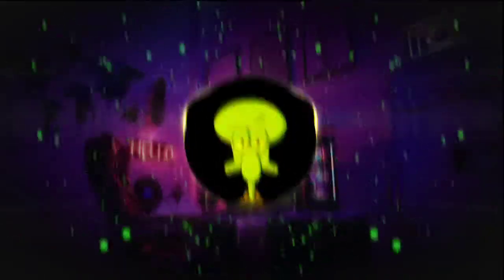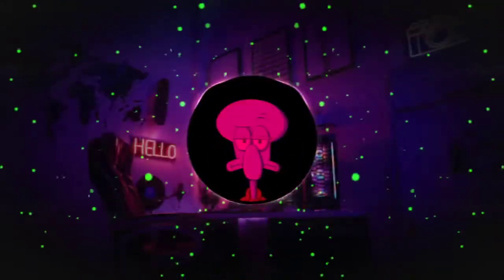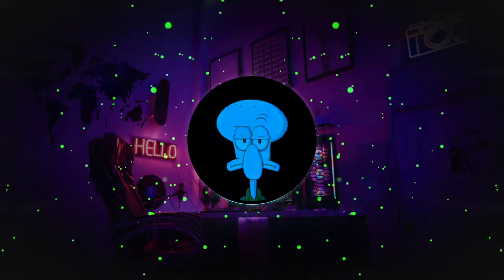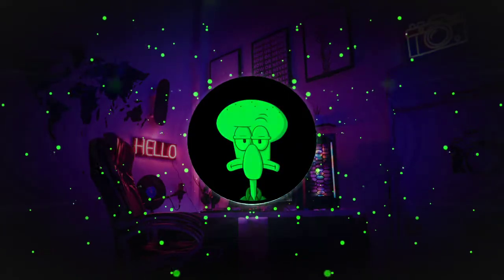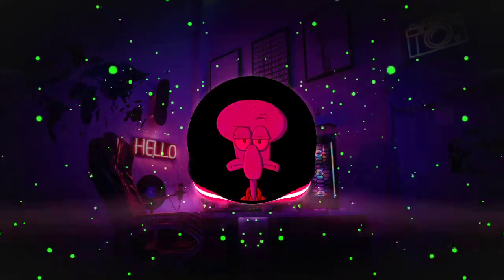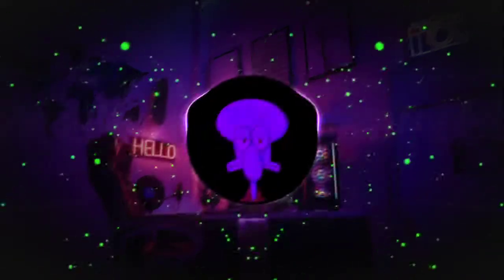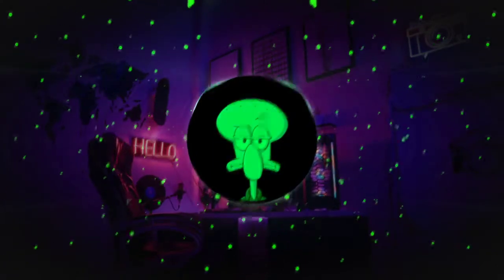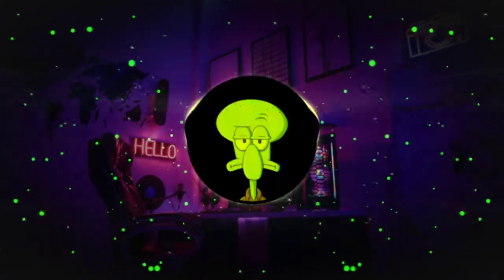DJ MASHUP FULL BEAT - DO OR DIE X MICRALES (IKYYPHLVII)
🔺Sebelum nya saya ucapkan terimakasih 🔺
Buat kalian semua yang selalu suport dan setia di channel ini karna tanpa dukungan kalian channel ini bukanlah apa-apa

DJ From Indonesia 🇮🇩
Tiktok Viral 0:00

Judul :Dj Mashup Full Beat - Do Or Die X Micrales
Remixer :@ikkypahlevii24

[LINK TIKTOK PROSES]

[JIKA PEMILIK INGIN MENGHAPUS VIDIO INI BISA DM SAYA DI INSTRAGRAM]

•lagu bukan buatan saya
•Saya menghormati Anda pembuat music yang mungkin saya gunakan di dalem video-video saya Saya menyukai karya anda dan saya juga menghormati seniman yang akan datang salah satu tujuan saya adalah ikut mempromosikan karya-karya bagus anda